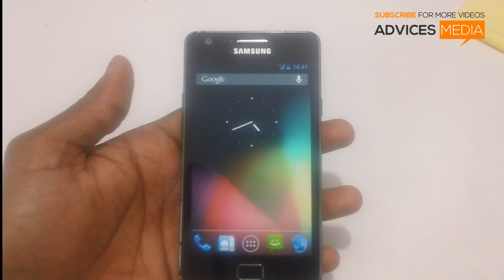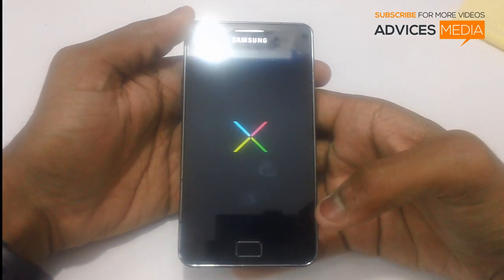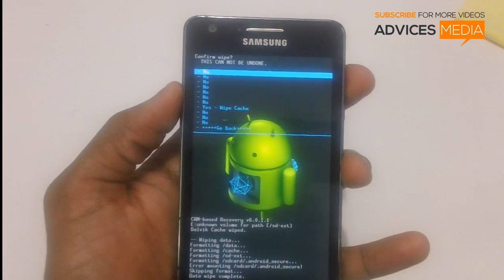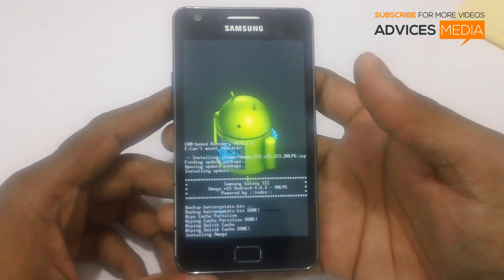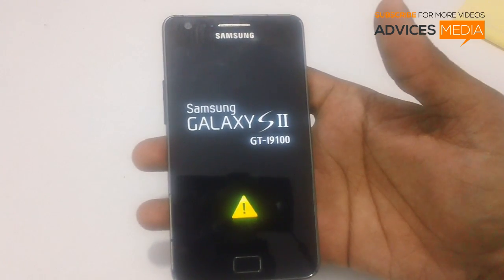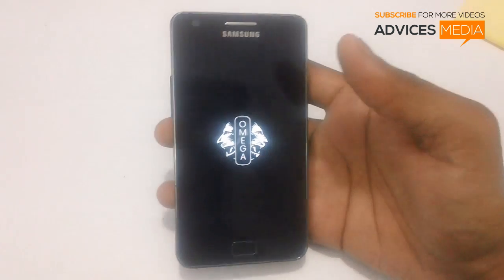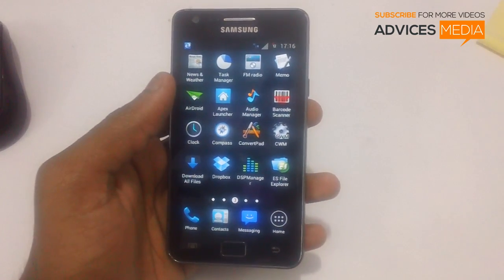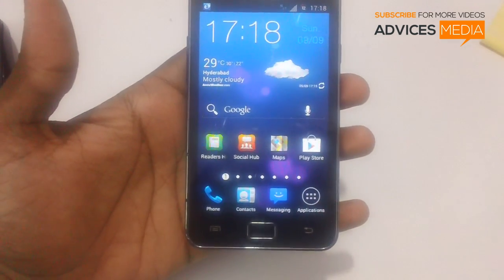How to Update Omega 15 Custom ROM Firmware in Galaxy S2 GT I9100